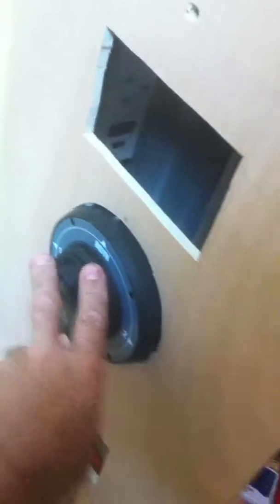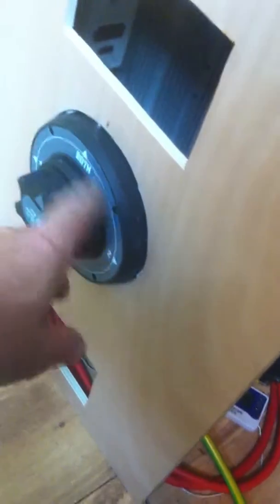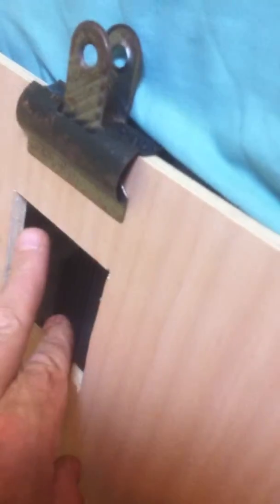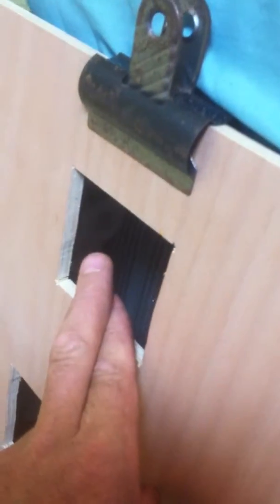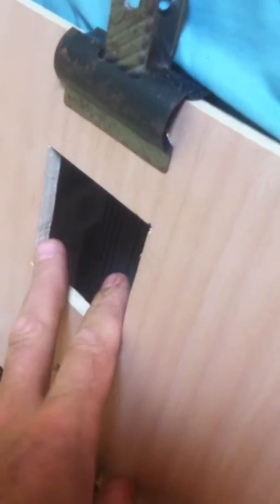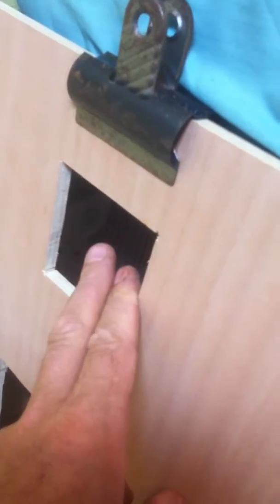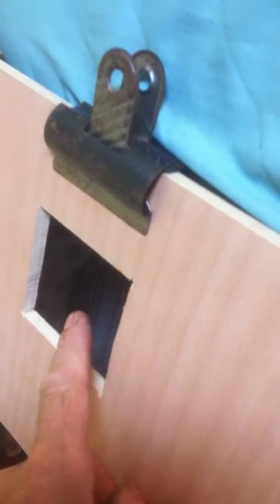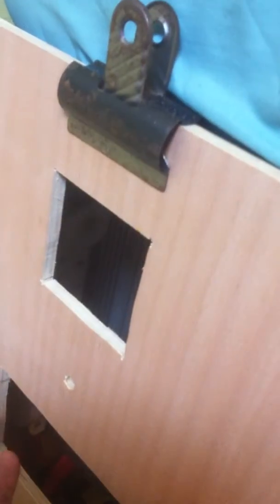PART 4 MAKING CONTROL PANEL FOR THE MOTORHOME